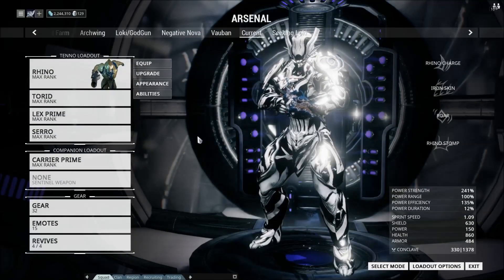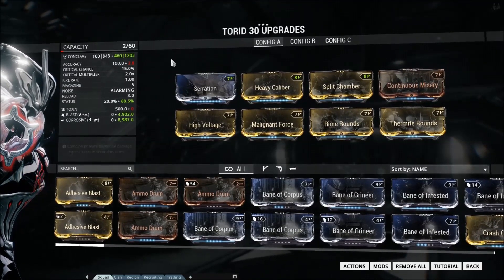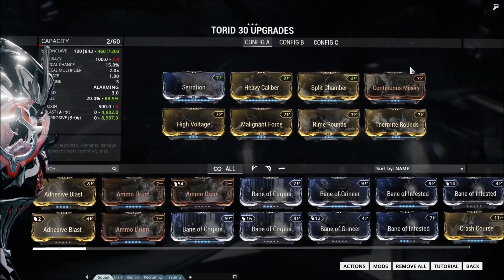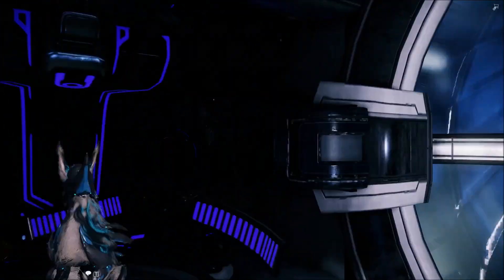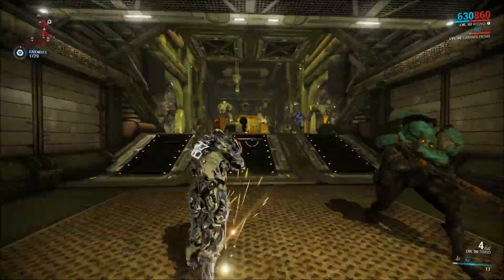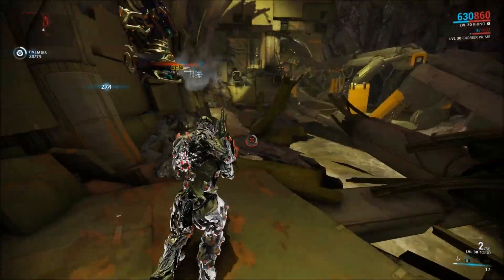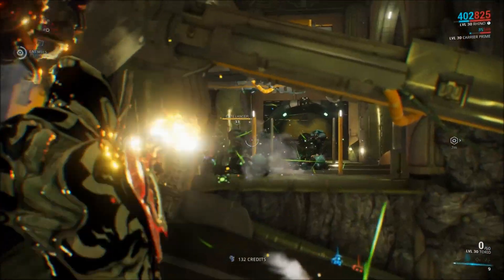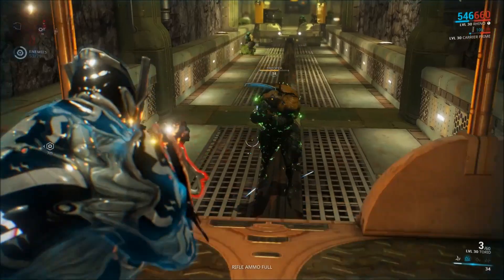Torid - Building the Best (Warframe)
Clouds of misery :)

Warframe is free on steam or warframe.com, and if you want to be a space ninja pirate wizard then you should check it out.

Building the Best is a series where I take weapons and frames from Warframe and make them awesome.